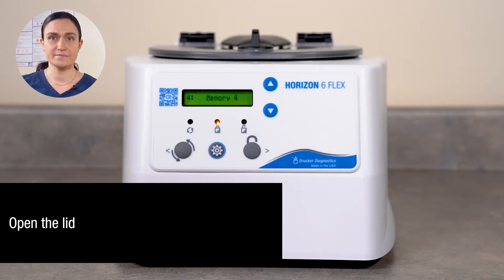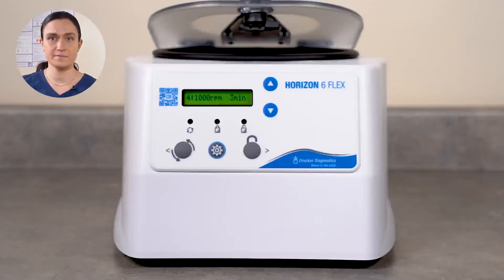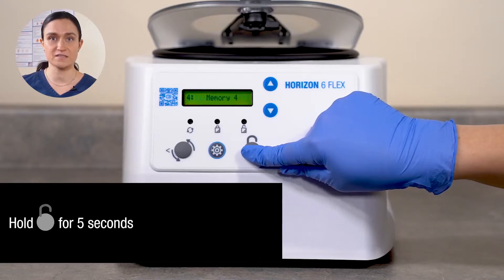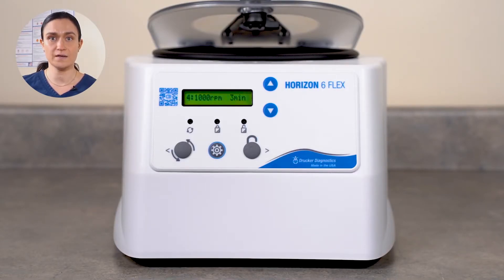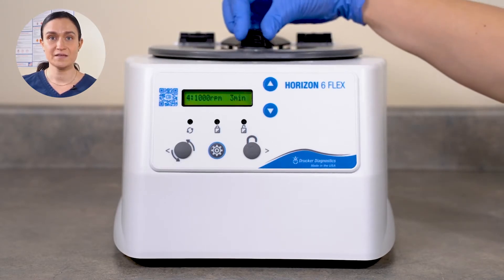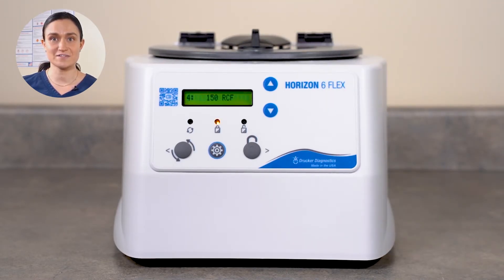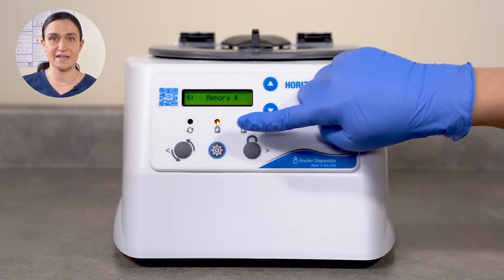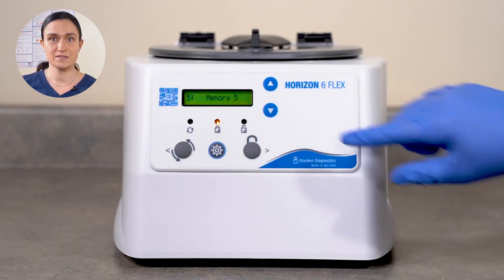Troubleshooting: The HORIZON 6 Flex Isn't Adjustable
Learn how to troubleshoot the HORIZON 6 Flex centrifuge if it is not adjustable.